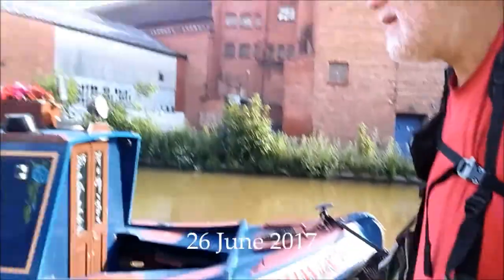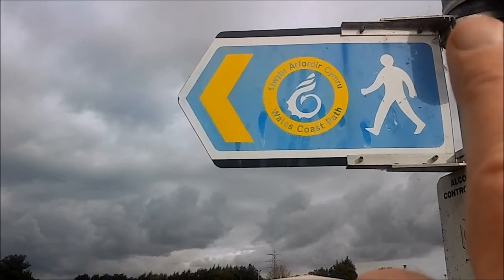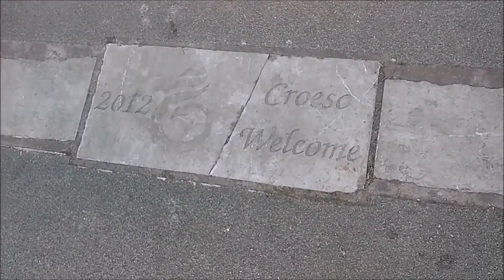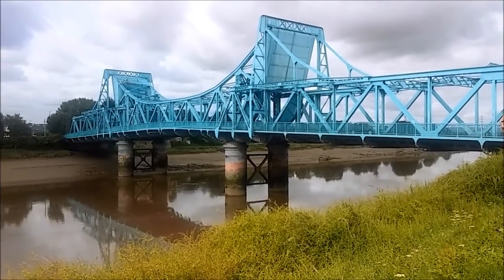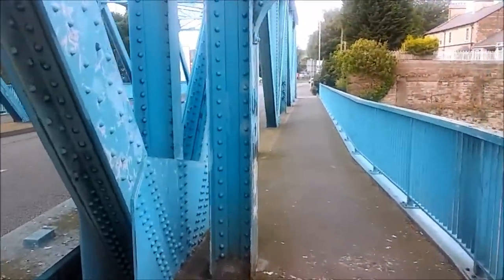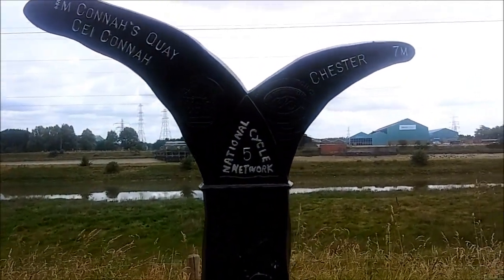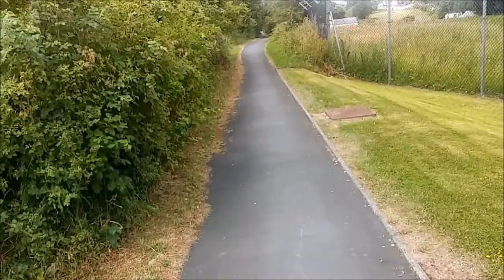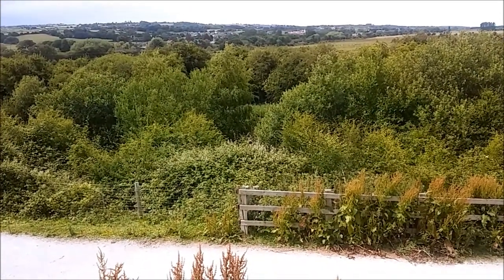Hiking the Wales Coast Path, Day 1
After a day of R&R at Chester, I started this 870 mile hike around the coastline of Wales.  Weather was nice and the trail was easy.  It took a mile of walking just to get out of Chester and to Wales, after that, I spent the day walking along the Dee River.  I spent the night at the Stokyn Hall B&B, an Edwardian farmhouse.